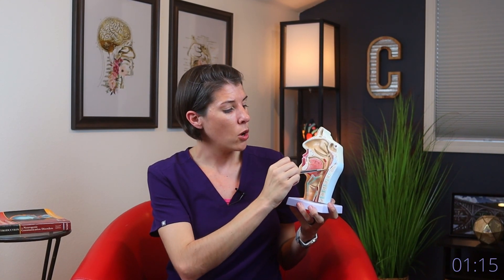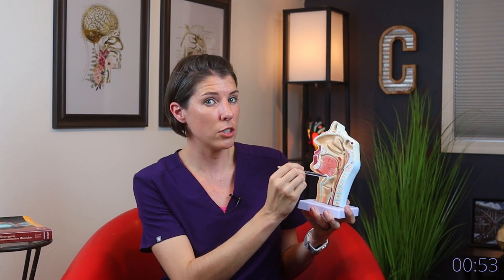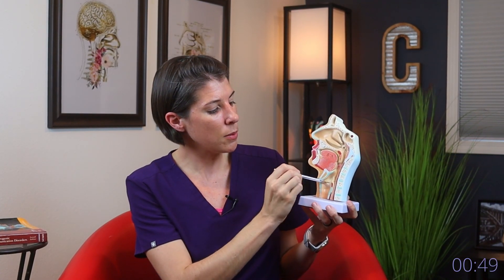What Happens When Food or Liquid Goes Down the Wrong Way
Aspiration Training in just 2 minutes! Find out what happens when you swallow something down "the wrong pipe" and why it can be dangerous.

JOIN MY FB GROUP: Caregiver Helping Hands